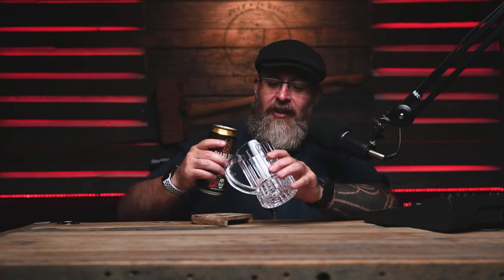The Devil Cat is Here!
Episode:  Having Diablogato from Lord Hobo Brewing Co..

Gear Used:
Lighting: Godox VL 150 with a P120L Parabolic Softbox
2 Dracast Camlux Pro Bi-Color LED panels
Audio:  Zoom Livetrak 8